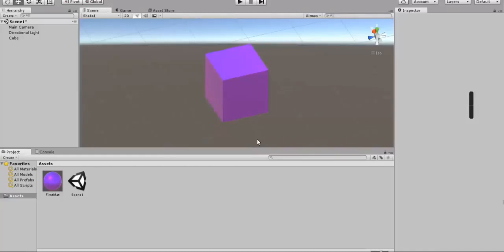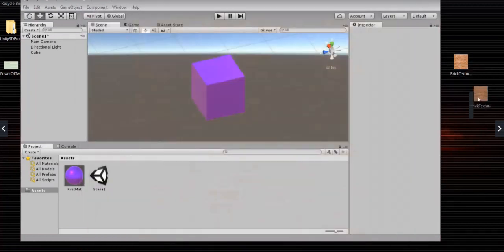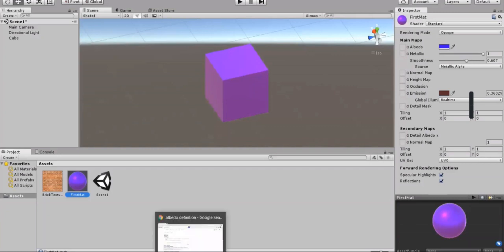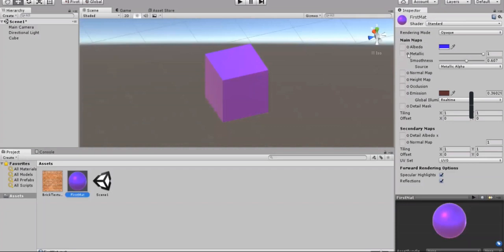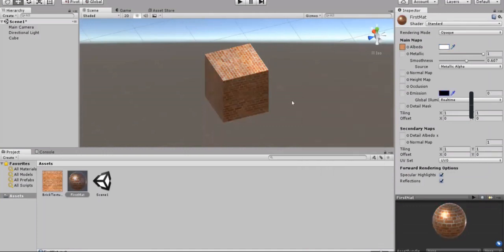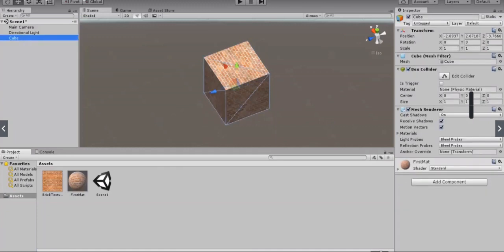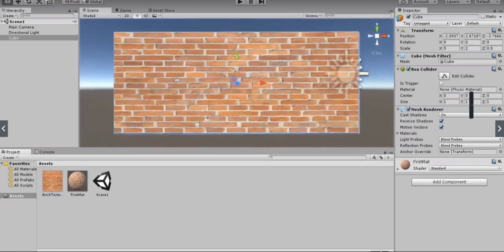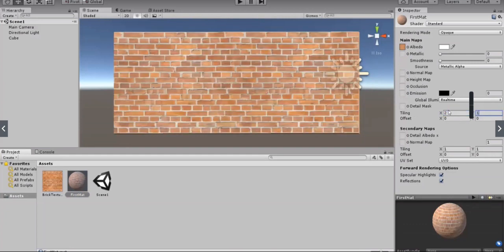Importing and using textures in Unity 3D